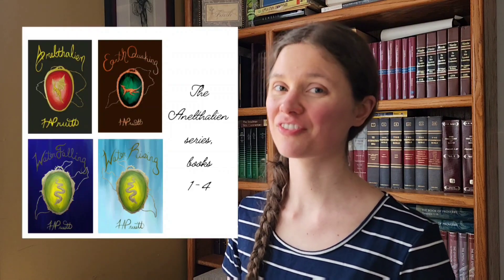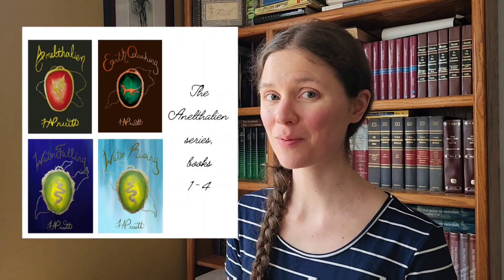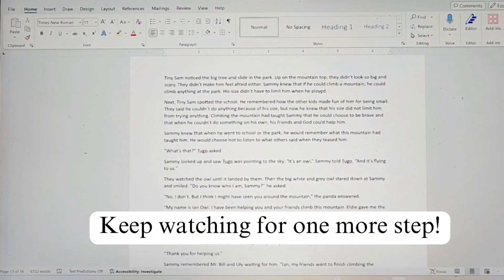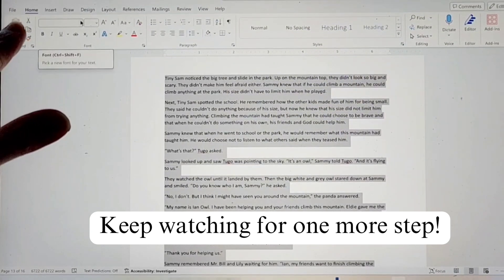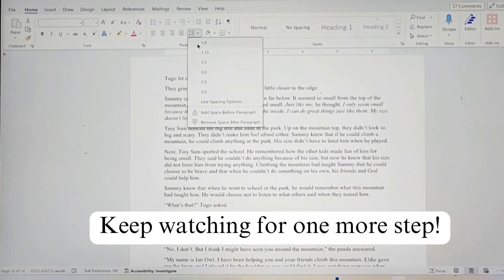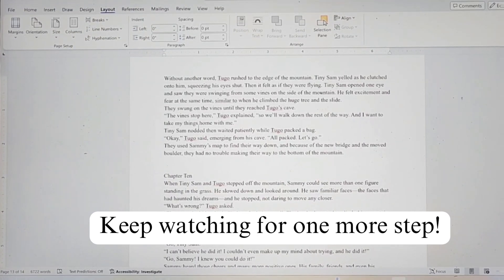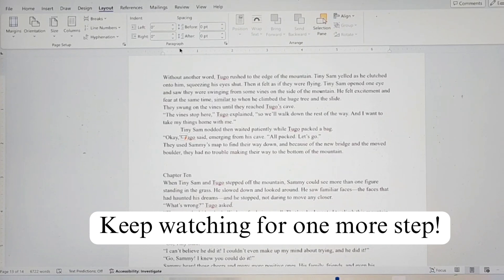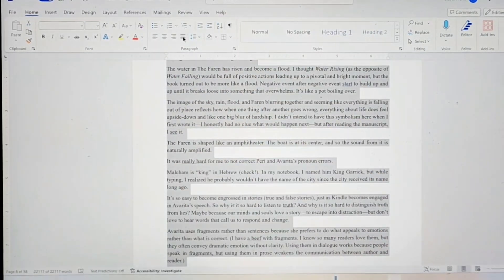How to FORMAT A BOOK in Word • Video 1: Format the Body Text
This is the first video in the interior formatting series by author H.A. Pruitt.

This video describes how to format the body text of a document. It includes tips and instruction about:

Font type
Font size
Line spacing
Before and after paragraph line spacing
How to justify text
How to indent a paragraph